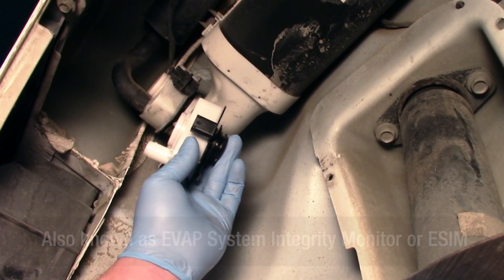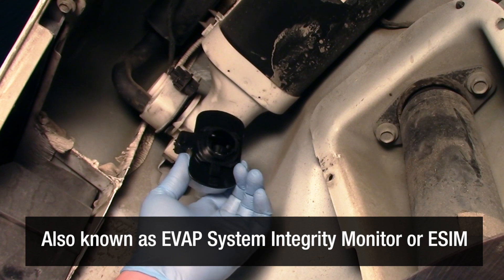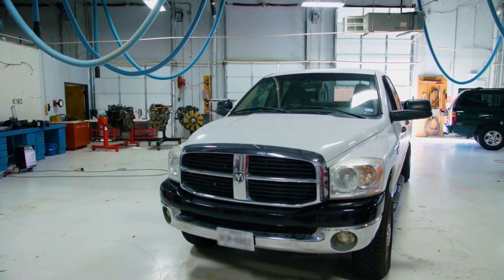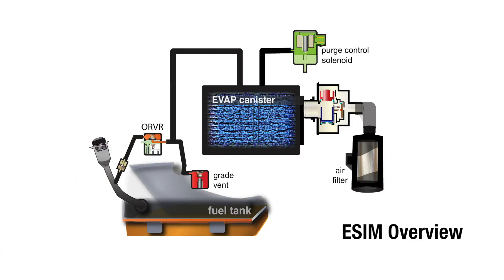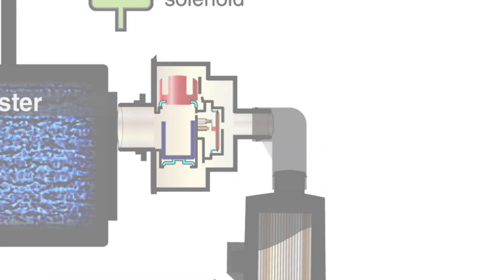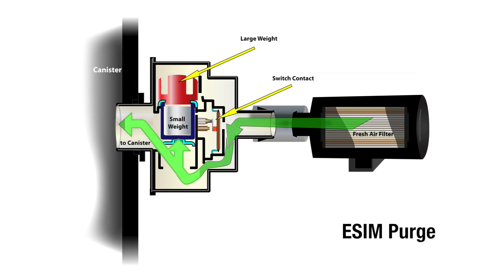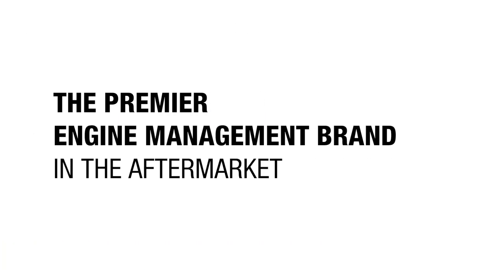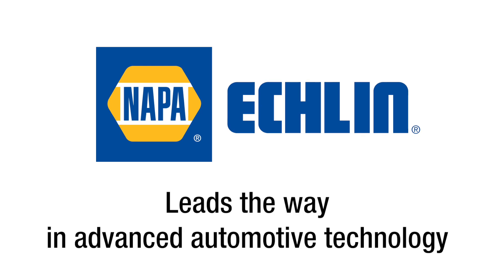A Closer Look: EVAP System Integrity Module (ESIM)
The Evaporative System Integrity Module, also known as an Evaporative System Integrity Monitor or ESIM, is a key component of the EVAP System on many late model Chrysler, Dodge, Jeep, RAM Trucks, and Fiat vehicles.